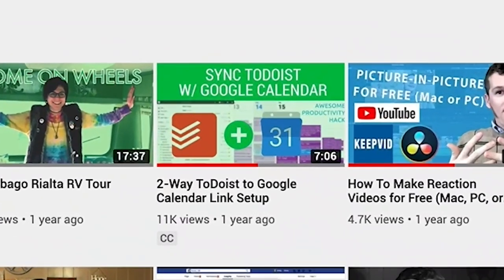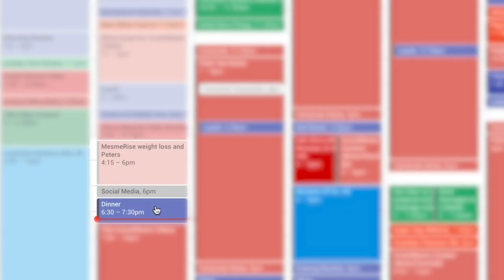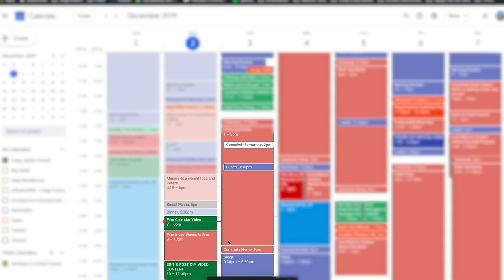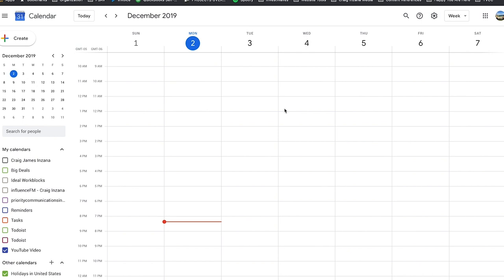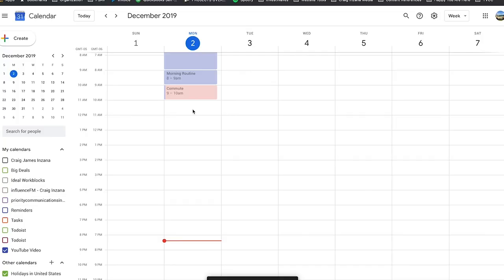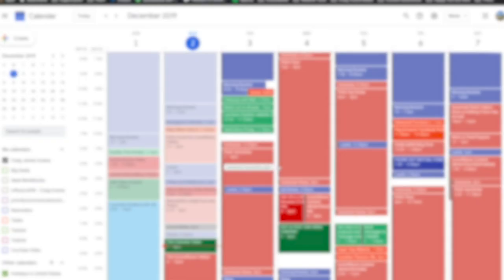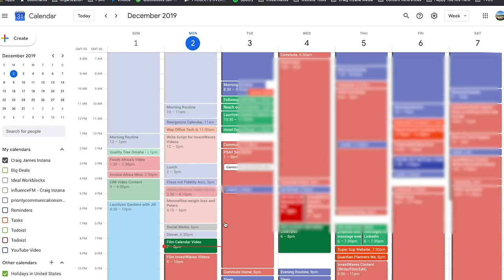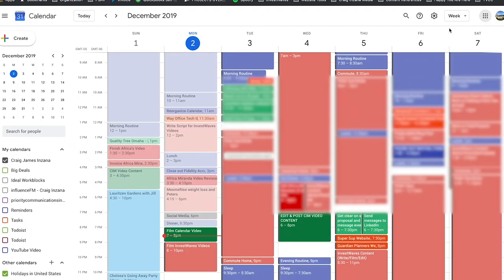I Stopped Using ToDoist When I Figured This Out - Using Only Google Calendar for Time Management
There is one app that I use to manage my time. It helps me maintain a better work-life balance and get real about how much I can reasonably get done in a day.

That app is Google Calendar. I use it on my iPhone and Macbook to manage ALL my tasks INCLUDING SLEEPING.

I used to use ToDoist and Trello, but I eventually realized these were just adding an extra step that wasn't needed. 2020 will be my first time using it for the whole year.

What do you think? Do you think you could use just Google Calendar for all your time management?